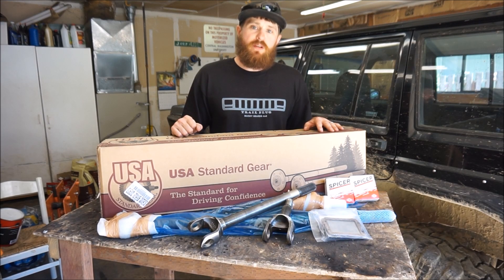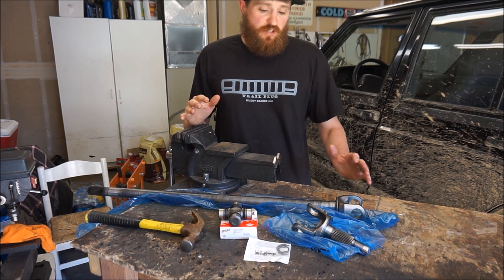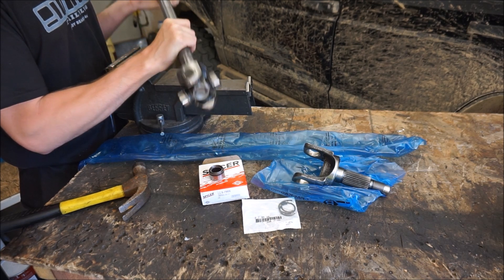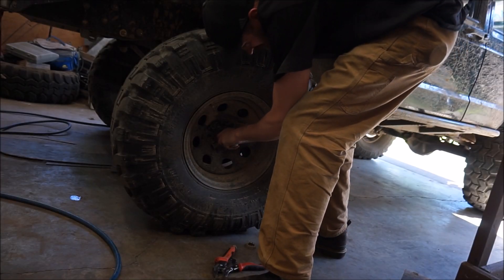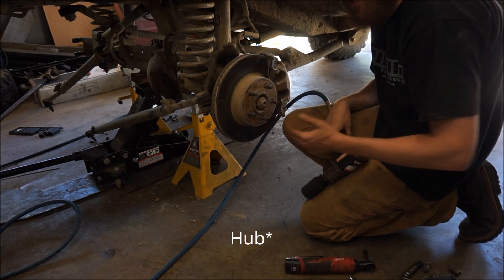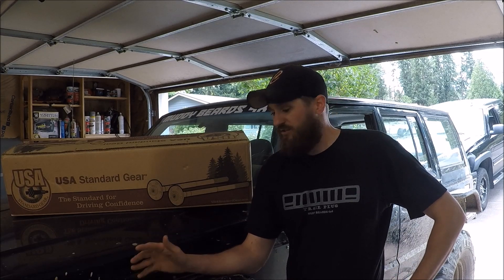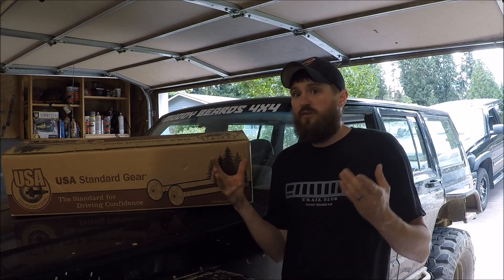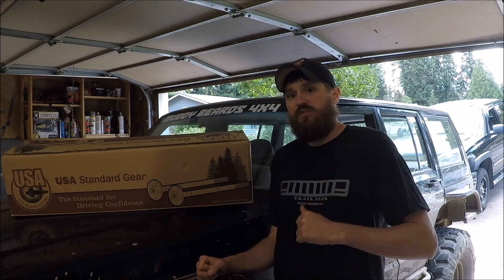Chromoly axle Shafts Install (Dana 30), Best Jeep Cherokee XJ upgrade?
Installing USA Standard Gear chromoly shafts in a Dana 30 high pinion axle on a Jeep Cherokee XJ.